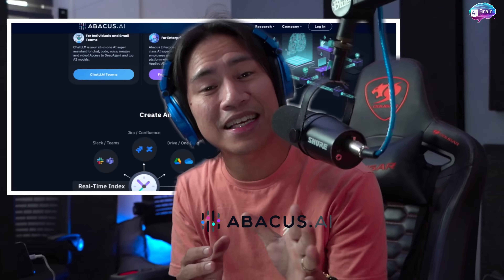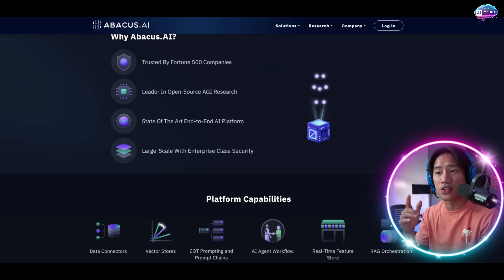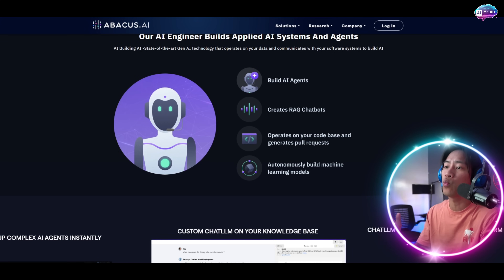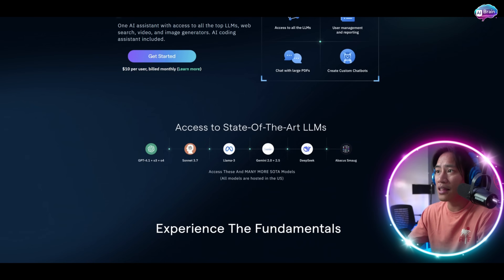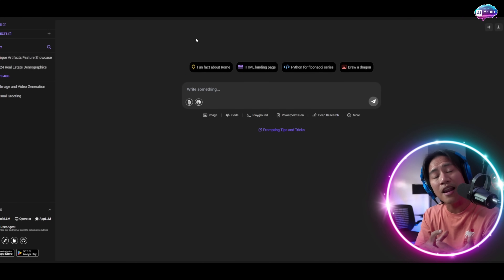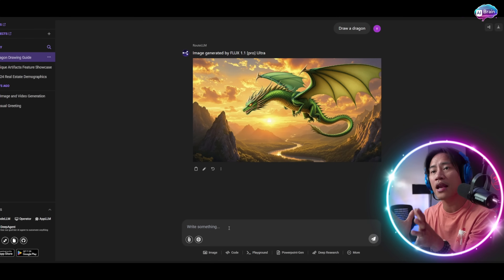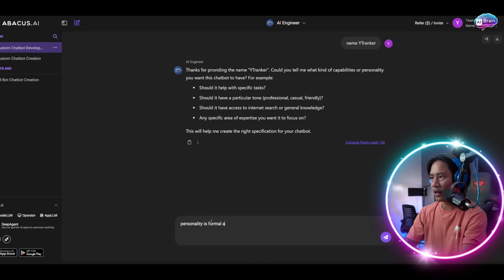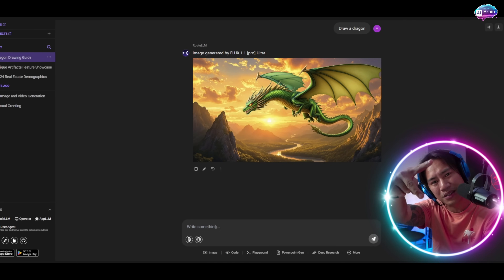AI Tools for Business: Transform Your Workflow!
Rank #1 on YouTube in No Time!
🏆 With YTRanker, ranking your videos on top of YouTube has never been easier 🚀

Meet Abacus AI, the world’s first AI super assistant designed to empower businesses with cutting-edge features and unmatched versatility.

👨‍💻 **Key Highlights Of This AI Tool**:
- **Chat LLM**: A powerful, multimodal assistant that integrates GPT-4.0, Claude 3.7, and Gemini 2.5, offering document analysis, code generation, web research, and more.
- **Affordable Pricing**: Get all these features at just $10 per month—an unbeatable deal for businesses of any size.
- **Custom AI Agents**: Create tailored chatbots and AI agents for your unique business needs, enhancing collaboration and efficiency.
- **Enterprise-Ready**: Abacus AI Enterprise supports large organizations with seamless software integration, advanced security, and automation tools.

🚀 **Why Choose Abacus AI For Your Business?**
- Boost productivity by up to 75% with AI-powered tools.
- Access interactive canvases for brainstorming and prototyping.
- Collaborate effortlessly with team features that streamline workflows.
- Trusted by Fortune 500 companies and backed by a world-class team.

Whether you’re an entrepreneur, a team leader, or part of a large organization, this innovative solution offers everything you need to maximize efficiency, save time, and unlock your business’s potential.

💡 Ready to experience the future of business automation? Dive into the full walkthrough in this video and see how Abacus AI is changing the game!

CHAPTERS:
00:00 - Intro
00:10 - What is Abacus